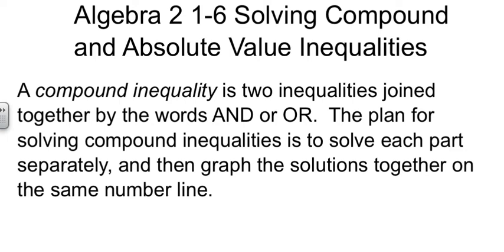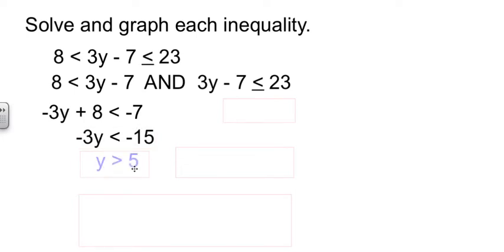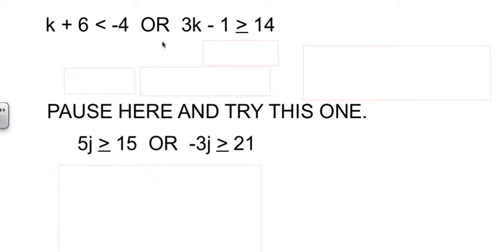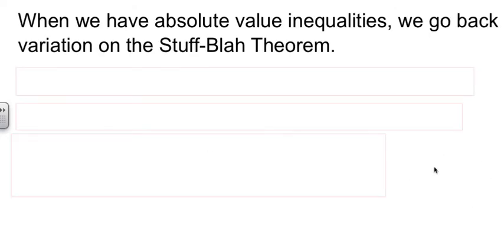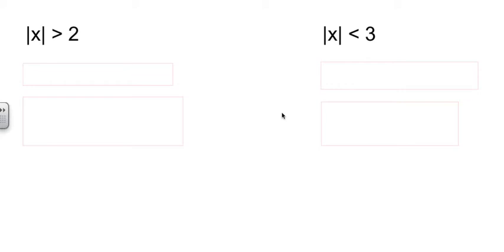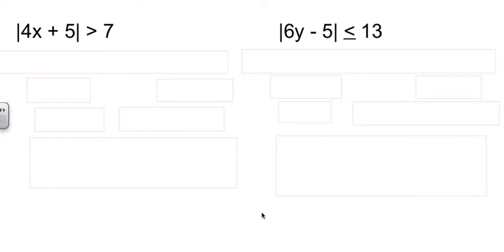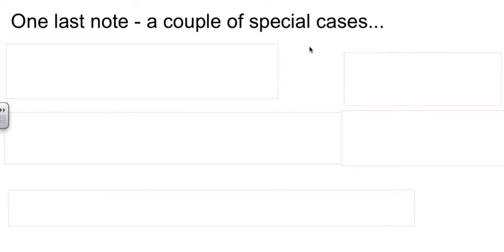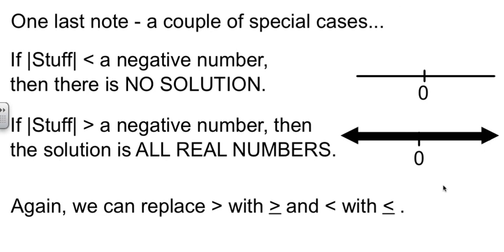Alg 2 1-6 Solving Compound and Absolute Value Inequalities